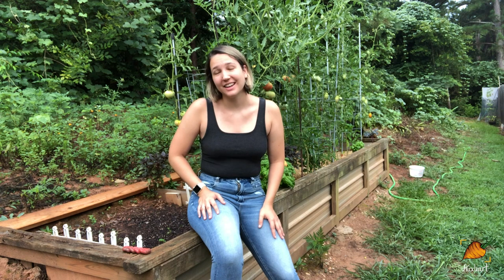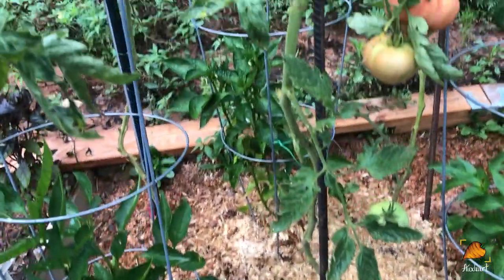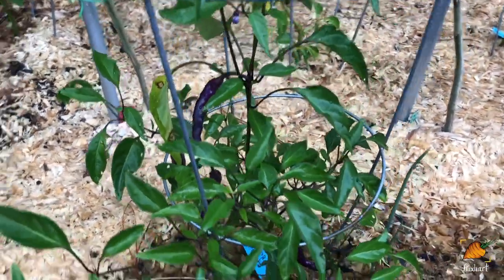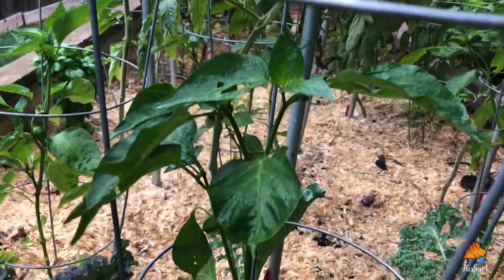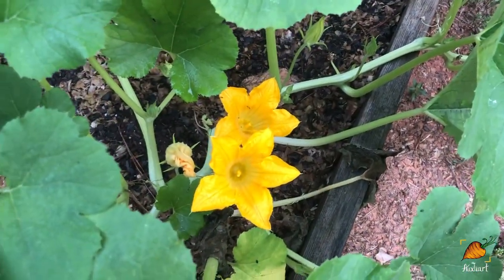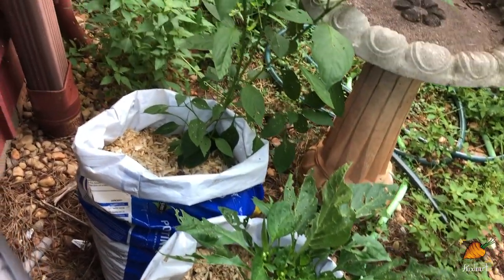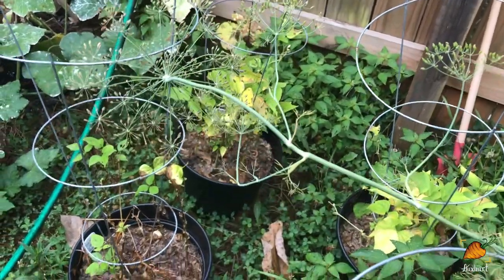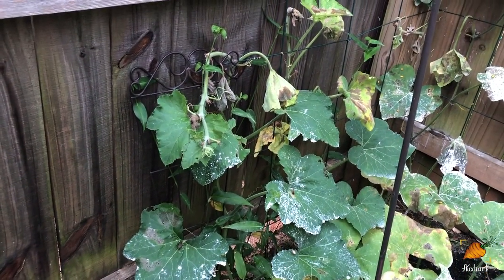Weekly Garden Tour (even MORE tomatoes) | WEEK 19, 2020 | Auxhart Gardening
Harvest tomatoes and peppers with me during the garden tour this week! We're starting to talk about the second summer and fall garden (I know it feels early, but fall planting is only about a month away!).

Welcome to Auxhart Gardening! I’m a small-scale southern gardener growing in Clemson, SC, zone 7b. I grow in two small raised beds and plenty of containers.

I experiment a lot and push the limits, hopefully helping you all along the way as I showcase what works and what doesn’t!